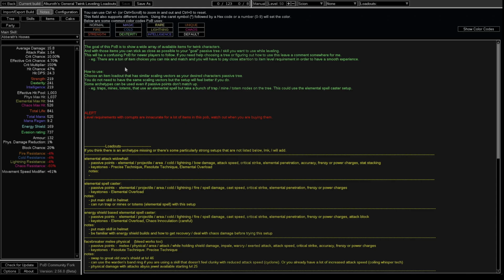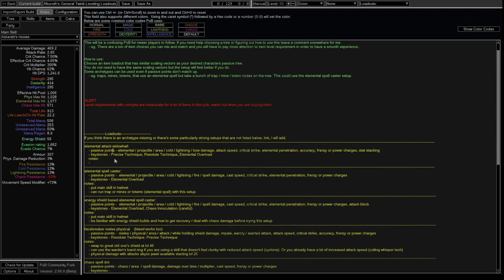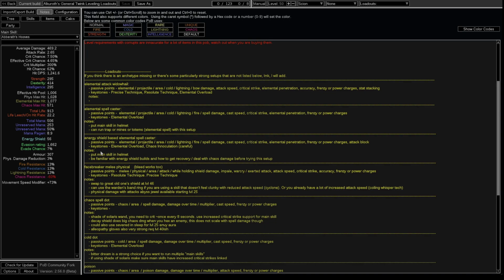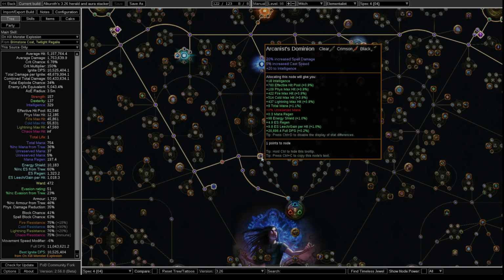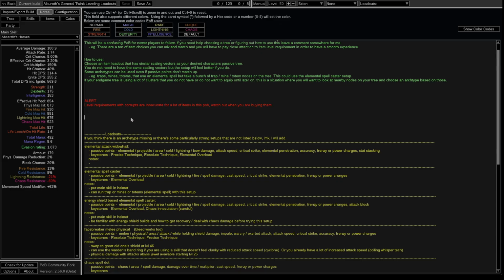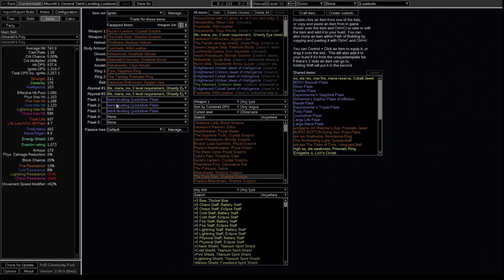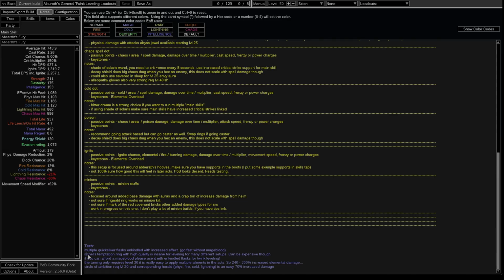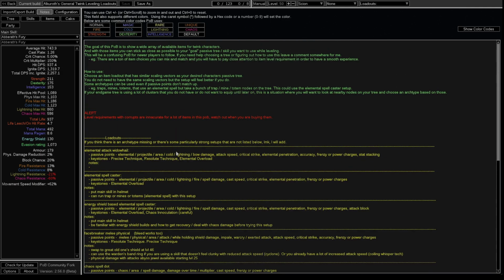poe - 3.26 - twink leveling item loadouts - minimal respeccing for every endgame build (eventually)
This will be an ongoing project but the purpose is to have a PoB or some sort of sheet with a bunch of different item loadouts. You can then choose the item loadout and follow your endgame or whatever passive tree you want and still have a smooth leveling experience. A benefit of this over following a straight up leveling guide, is that you will ideally not have to respec a giant portion of your passive tree after leveling.
This is a work in progress but I will add to it over time. And this PoB will be much more powerful to veterans than new players as it is a guidelines PoB. There will be situations where there are better items. And hopefully those items are already created in the PoB, so you can just look at an item slot and the various options and be able to decide from there.

Chapters
0:00 Intro
0:50 Purpose of this PoB
1:20 How to use this PoB
3:25 An example on how to use this PoB
6:20 An example on choosing a loadout for more complicated passive trees.
9:45 Alerts (stuff to keep in mind)
10:35 Item loadouts are guidelines. (Flexible but also requires game knowledge)
12:30 Interesting Tech Section
15:54 Outro

(I try to stream an hour a day to help people out, ~10am PST, 1pm EST)
(I can answer questions easier, or other people can)